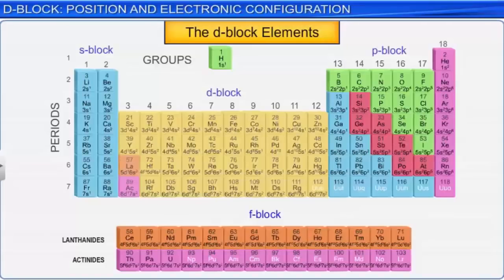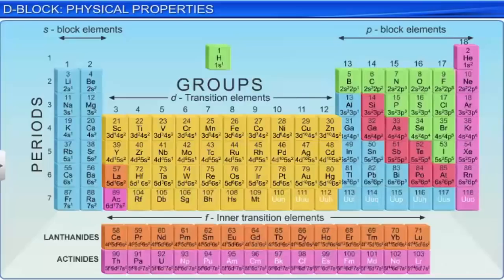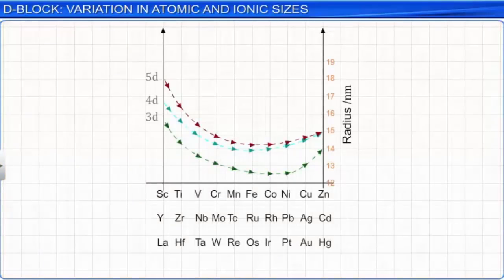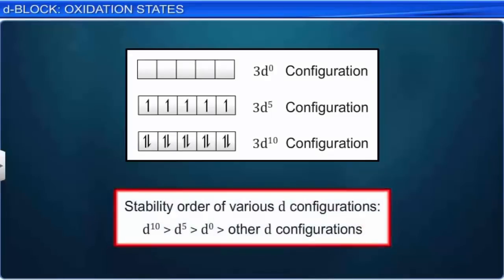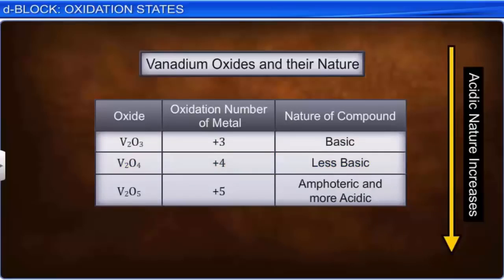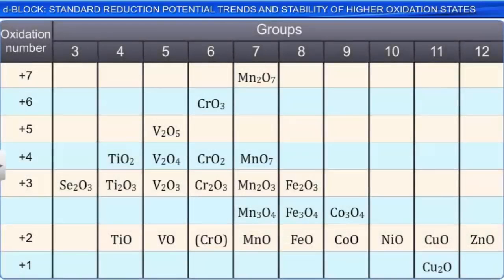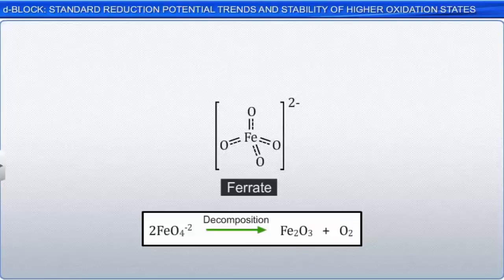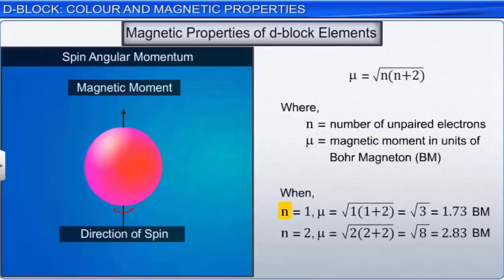CBSE GRADE XII CHEMISTRY CHAPTER 08 THE D & F BLOCK ELEMENTS - PART 1